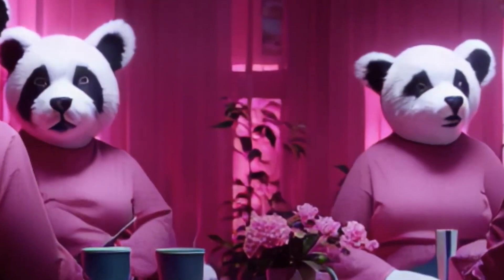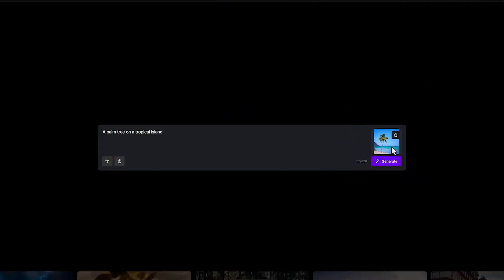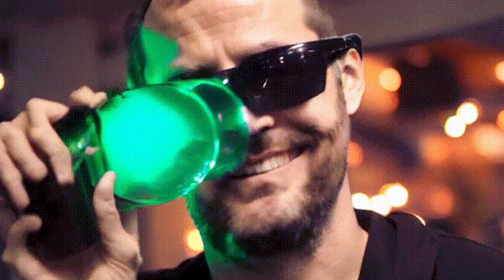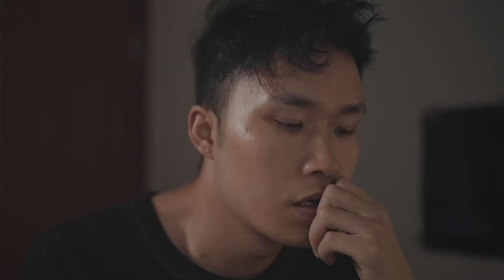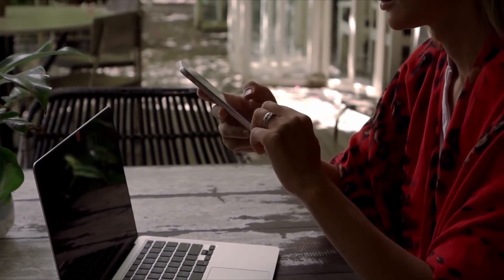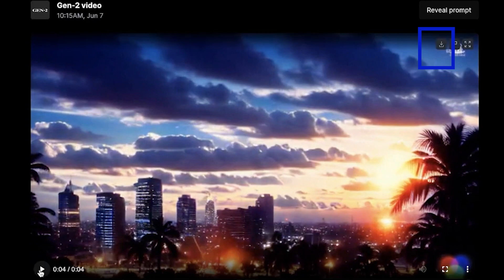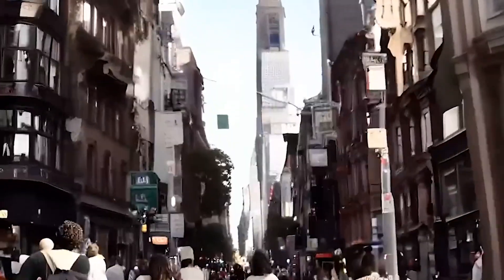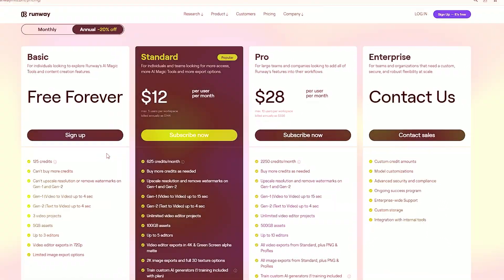Create Viral Video's With AI's Text to Video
Text To Video with AI, so easy you can do it. Use this amazing Free AI Tool and make your own movie. We like to dive into the prompts. What do you think? Let us know!